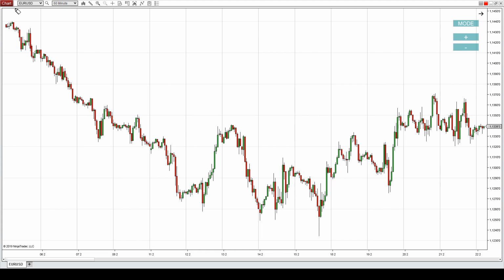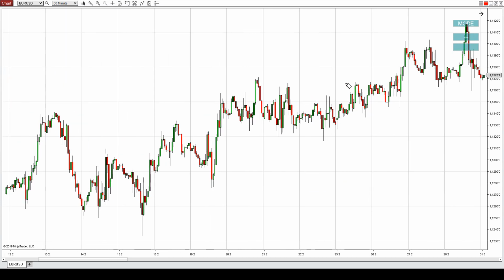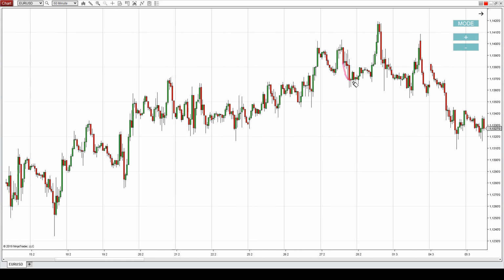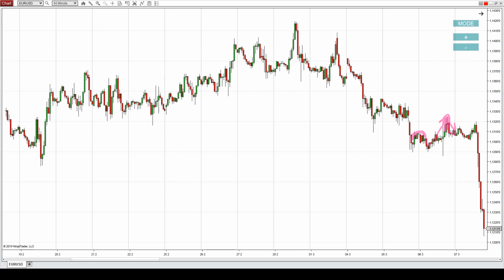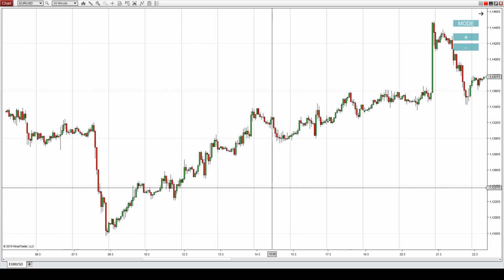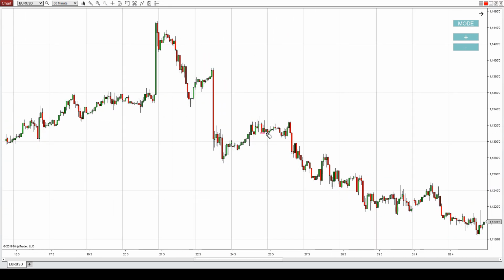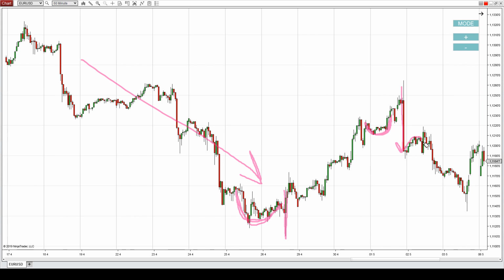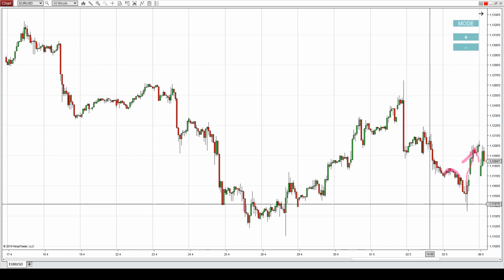10 Weak Highs and Lows examples 1080p with 20fps